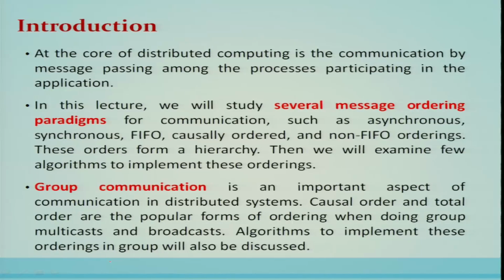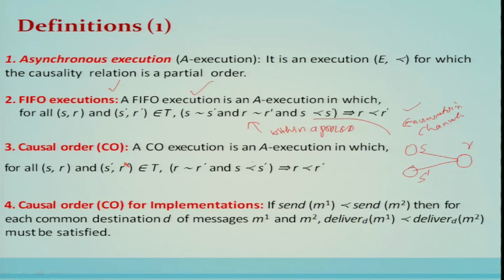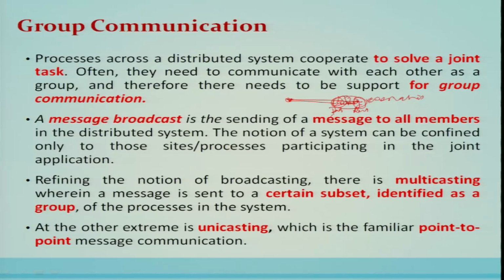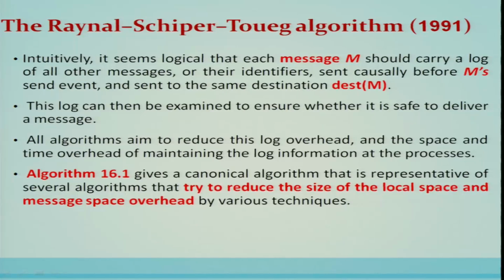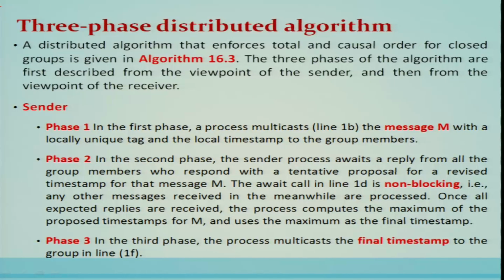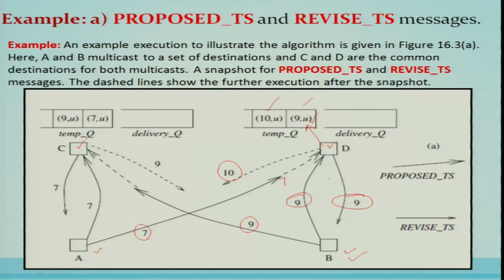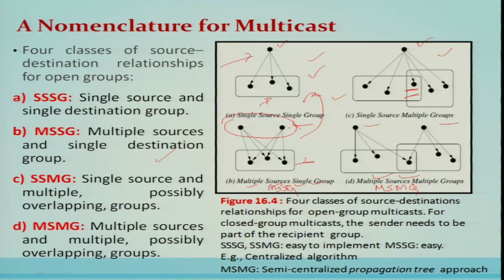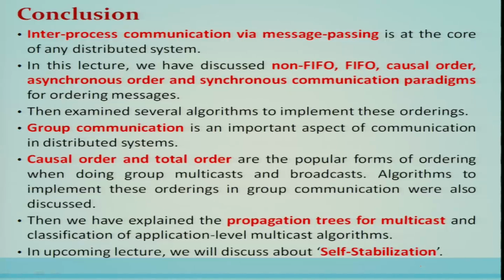Message Ordering and Group Communication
This lecture covers the following topics:

Message Ordering Paradigms
Group Communication
Total Order
Multicast